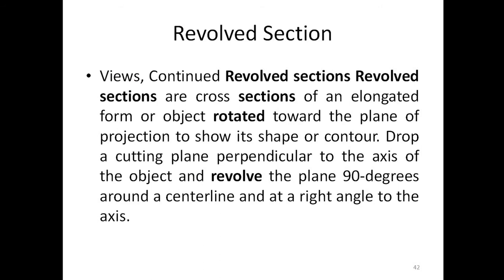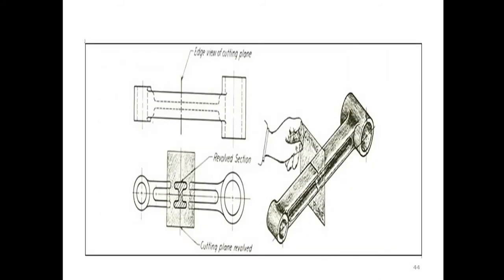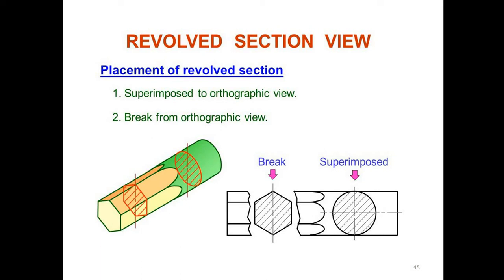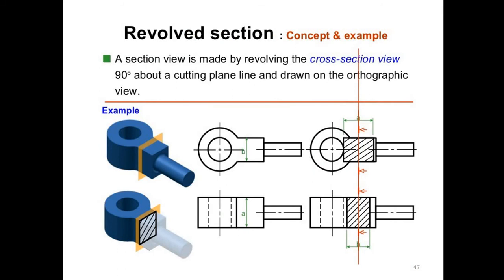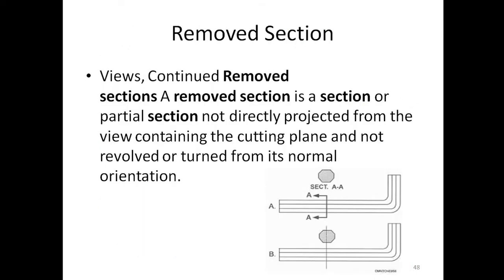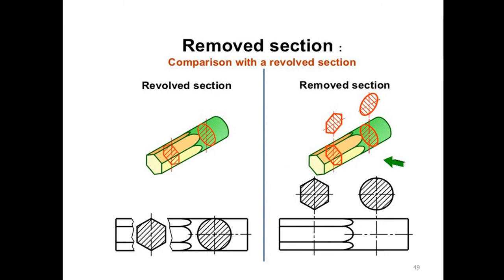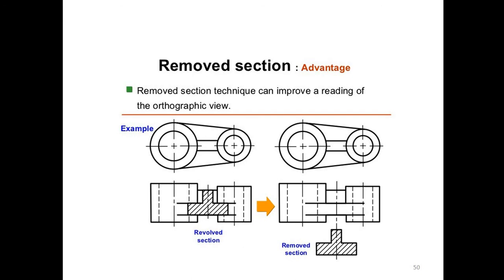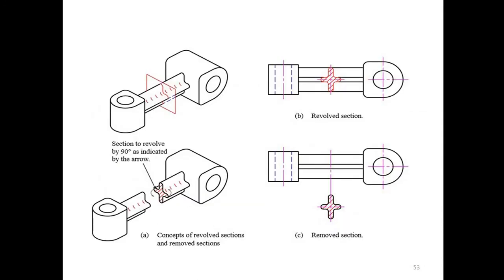SECTIONAL VIEW 6